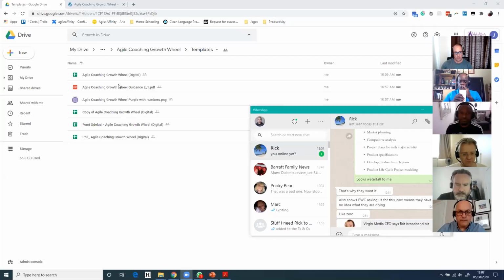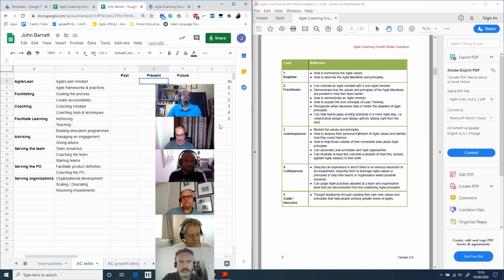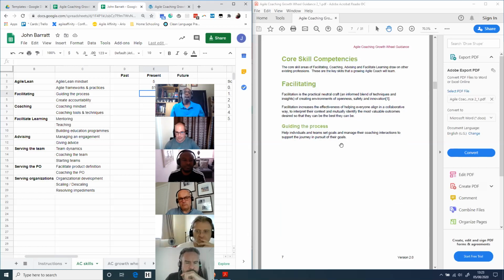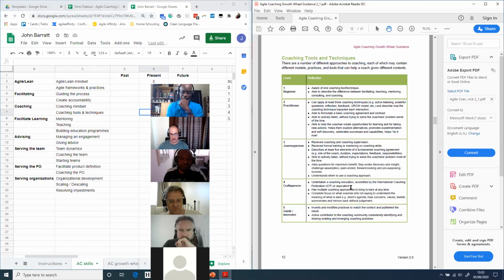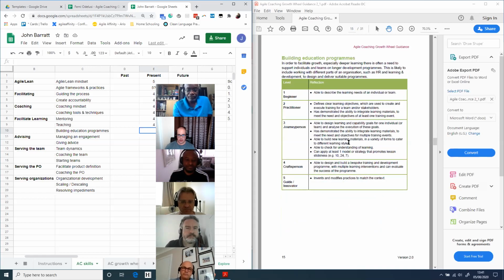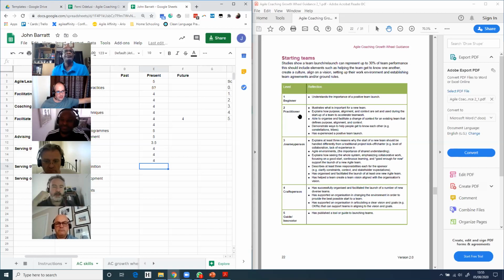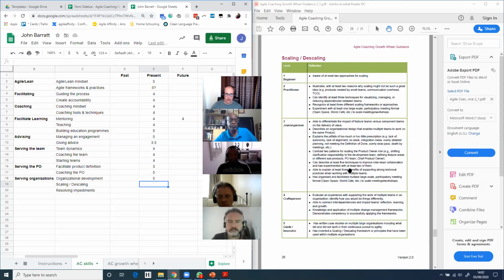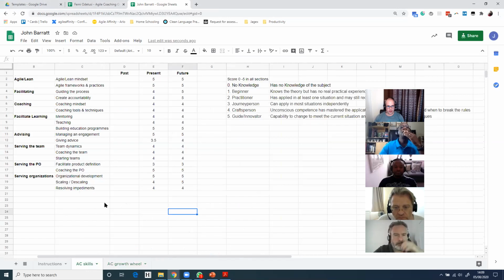The Agile Coaching Growth Wheel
The “Agile Coaching Growth Wheel” is a tool for Agile Coaches and ScrumMasters to help them reflect and grow themselves on their Agile journey. This tool is also best used with another coach to help support them.
The wheel has 8 segments or spokes which represent main competency areas. Within each competency area, there are one or more competencies that an individual can reflect on.

During this session, we will explore the agile coaching growth wheel.
Covering why it was created, how to fill it in and what value it can add to you and your organization.

The Agile Coaching Growth Wheel is a collaboration between a number of contributors including Mark Summers, Shannon Carter, Rickard Jones, Martin Lambert, Rohit Ratan, Stacey Louie, Tom Reynolds, Andre Rubin, Kubair Shirazee, John Barratt and Helen Meek. We would also like to thank all the other Agile Coaches who have provided feedback.

To find out more about the tool and to download the guidance visit the

To join the agile affinity community and come on one of our courses that uses the wheel